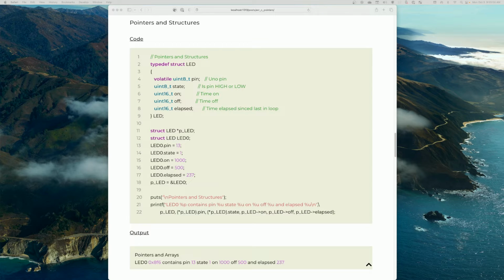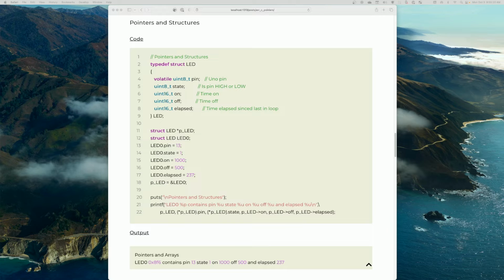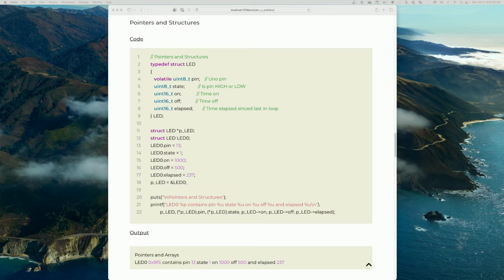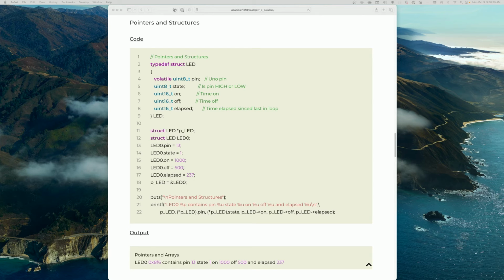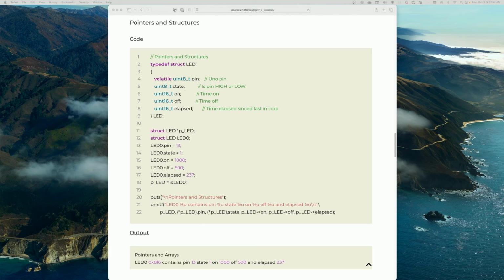C Pointers and Structures for the ATmega328P (Arduino Uno)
Where I describe how to use pointers with structs in AVR_C.